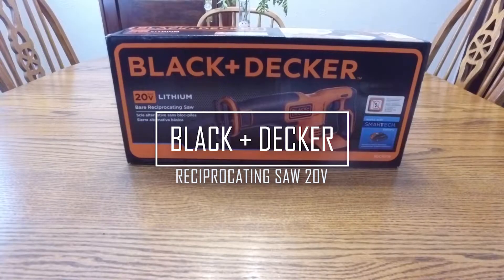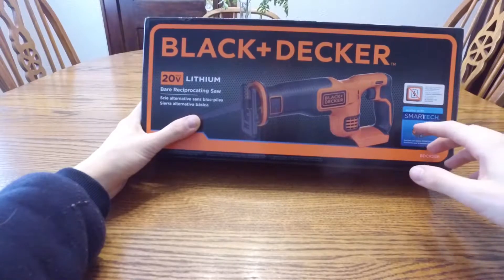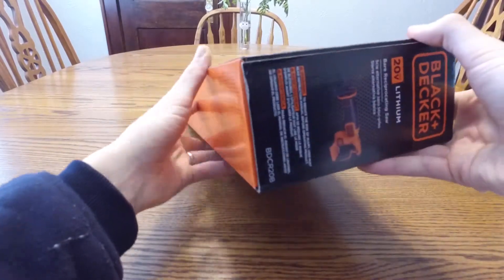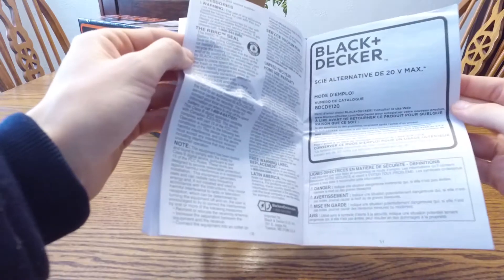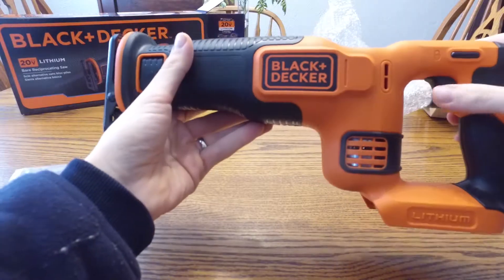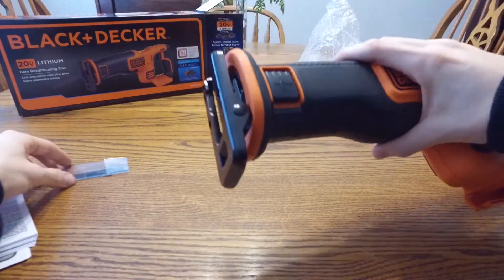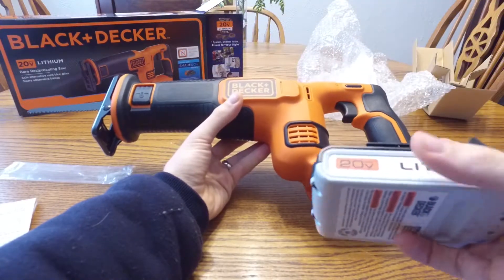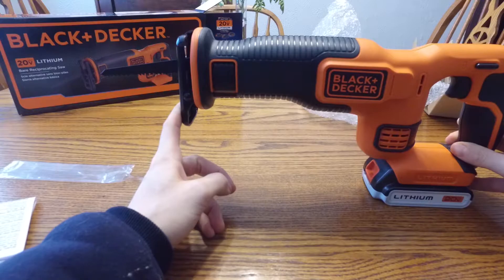20V Max Reciprocating Saw ► Black and Decker Sawzall Review ◄ Powered Hand Saw Unboxing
4 Amp Battery on Amazon
Battery Charger on Amazon

🔧 BLACK+DECKER BDCR20B 20V MAX Lithium Reciprocating Saw - Battery and Charger Not Included unboxing and review video 🔧